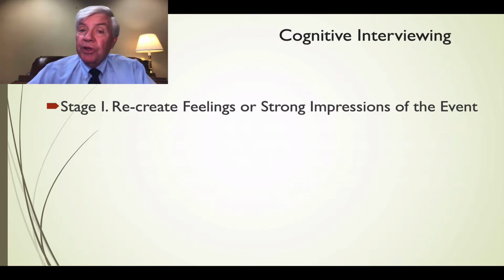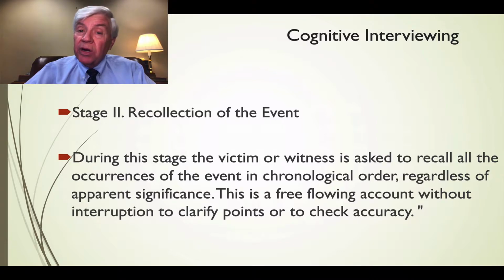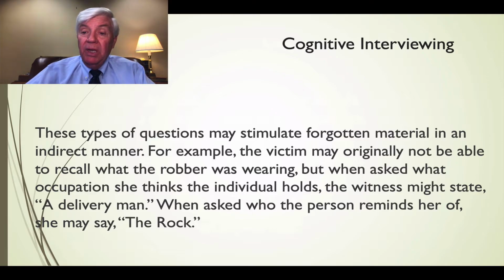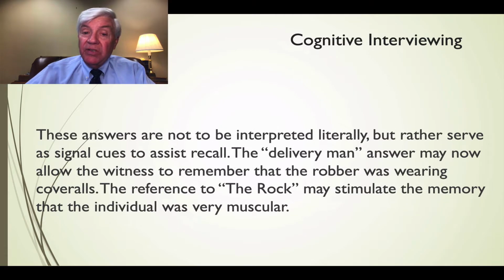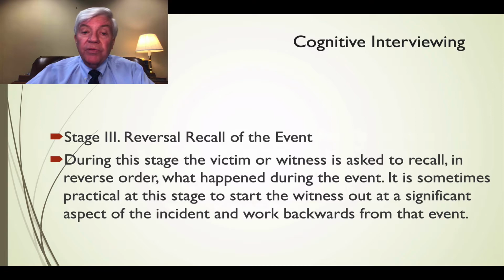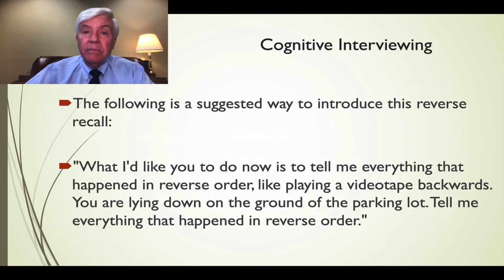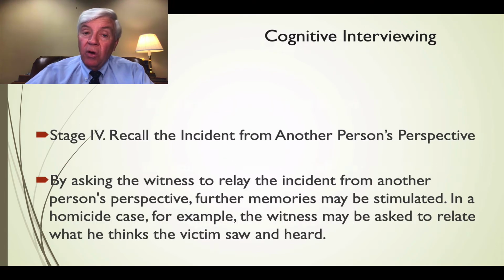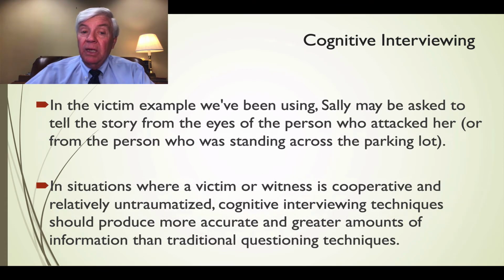Cognitive Interviewing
A discussion of the Cognitive Interview process